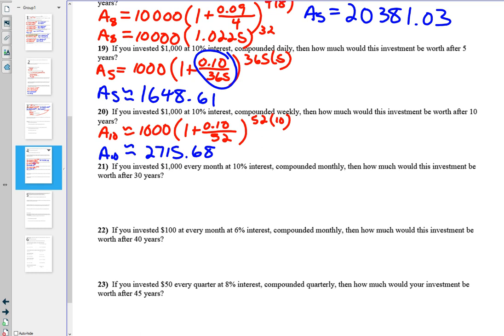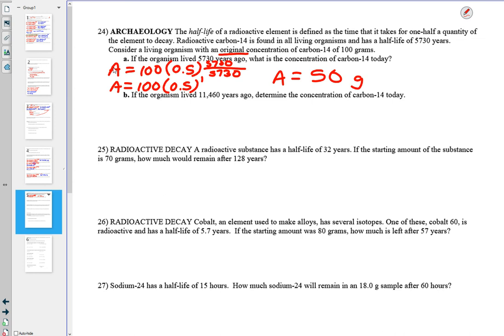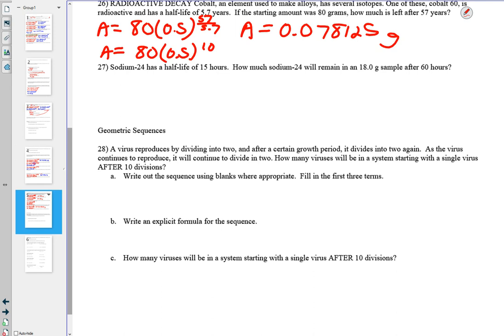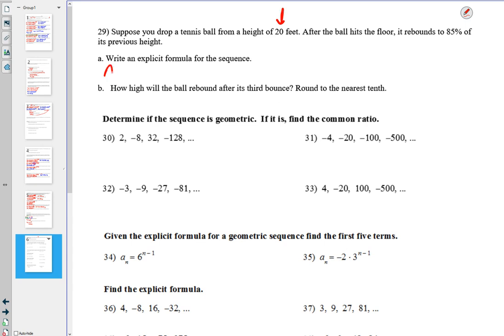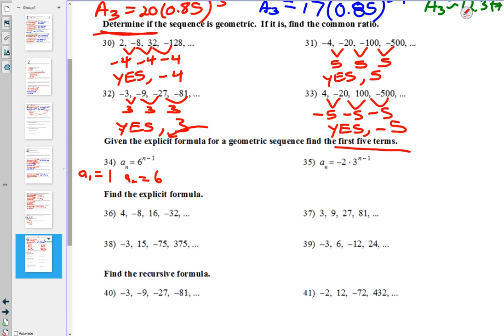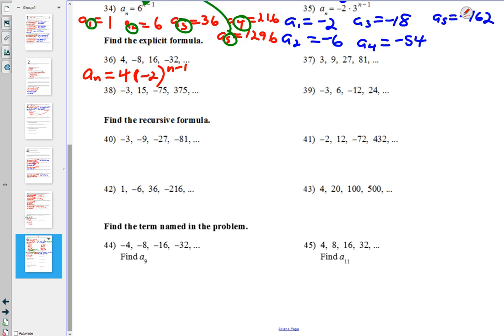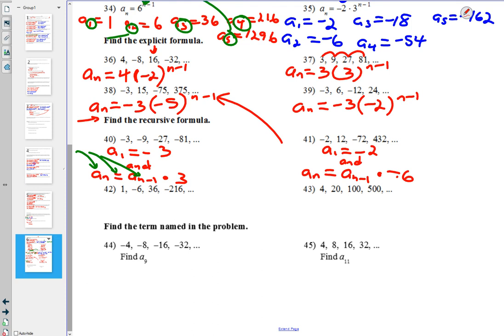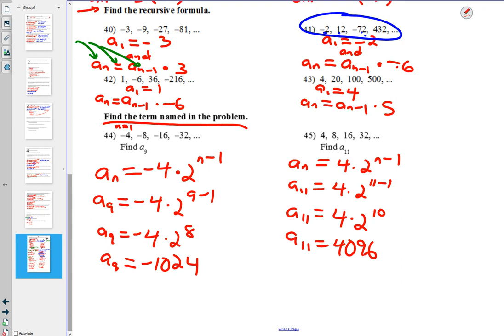Algebra I 02-20-19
Growth and Decay Test Review (continued)